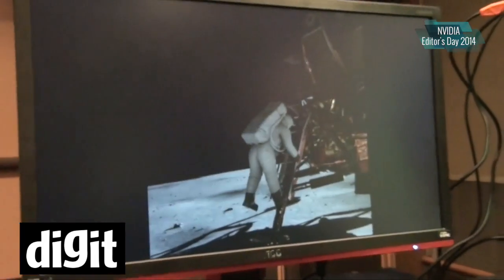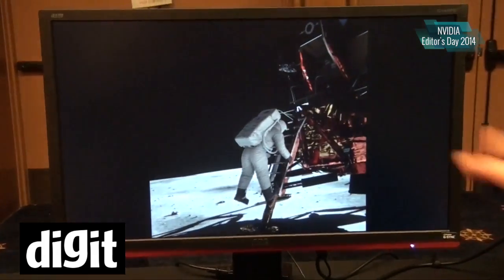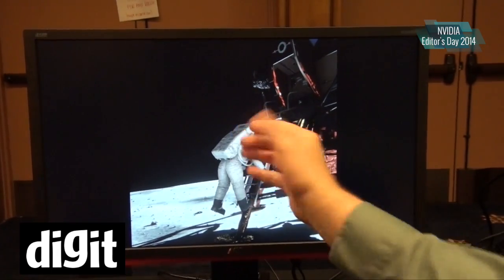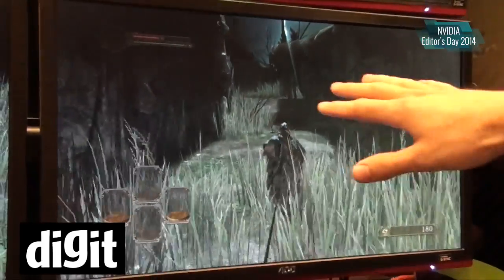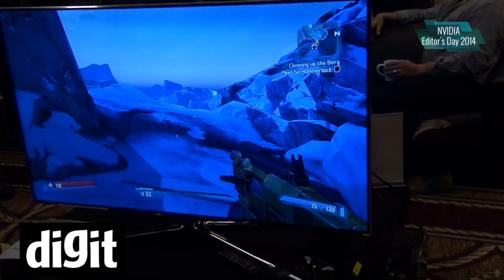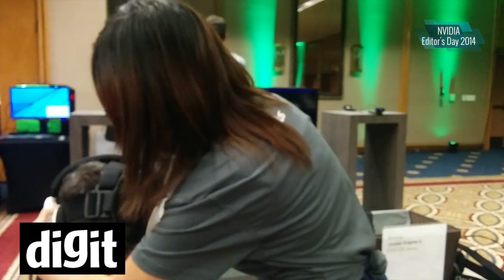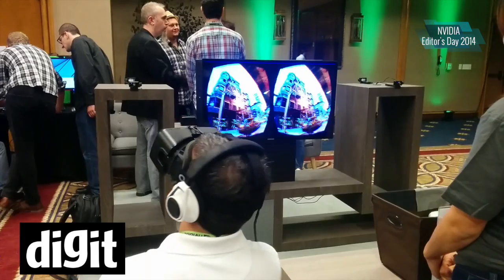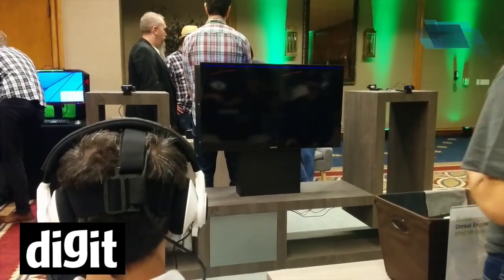NVIDIA Editors Day 2014 Highlights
A round up of some of the cool demos shown at NVIDIA Editors Day 2014. In this video you get to see:

01:27 NVIDIA's attempt at rendering the moon landing in real time 3D using UE4 to recreate lighting conditions and hopefully disprove once and for all, the conspiracy theories surrounding the supposed "faking".

03:43 Max McMullen showing infiltrator demo on DirectX 12

4:23 MFAA Demo

5:00 Borderlands 2 on Shield Portable in console mode

5:58 Shield tablet demo

7:10 Epic VR car flip demo on the Unreal 4 engine using Oculus Rift